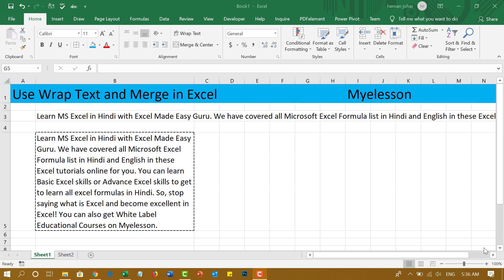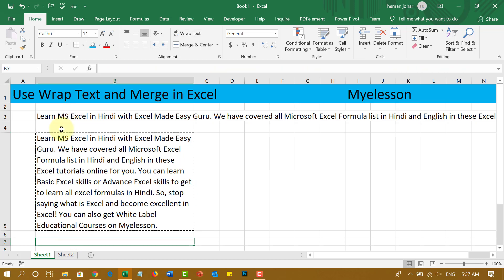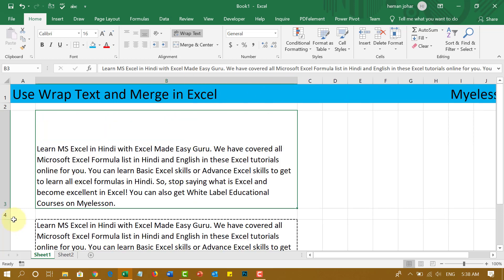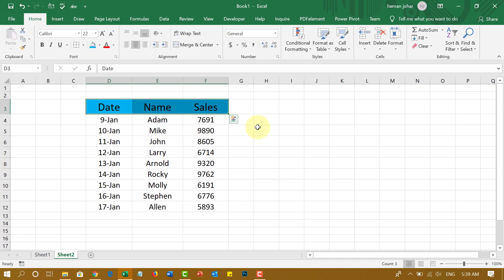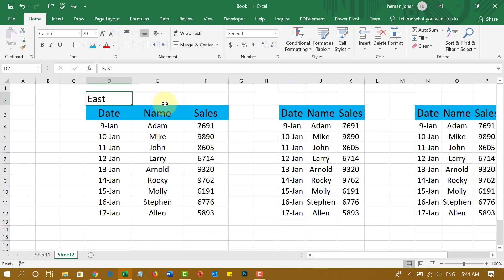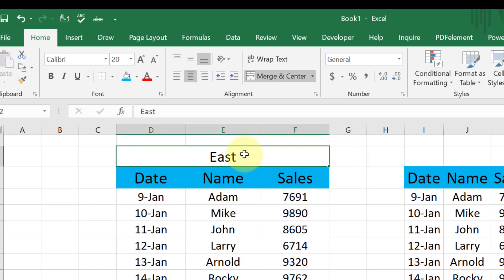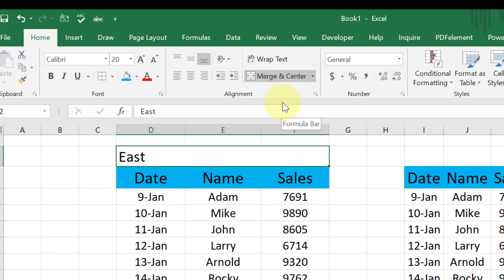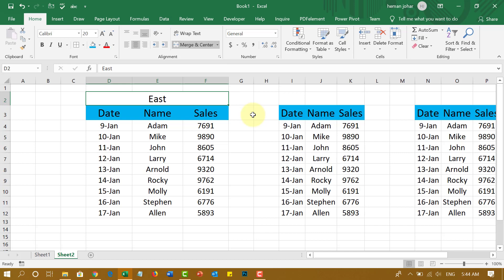Text Formatting with Wrap Text and Merge Cells in Excel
Text Formatting with Wrap Text and Merge Cells in Excel. Make text fit in excel with the Wrap text feature and make text align in excel with the Merge Cells feature.
This excel tutorial covers tricky topic of text formatting in excel.